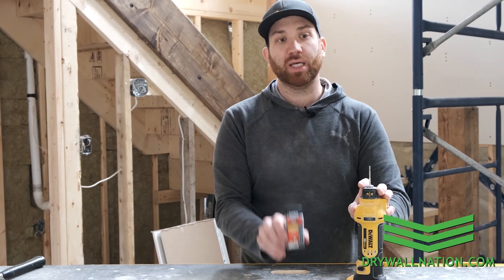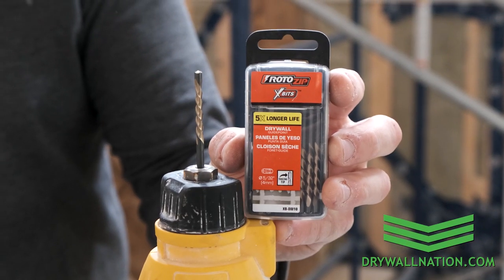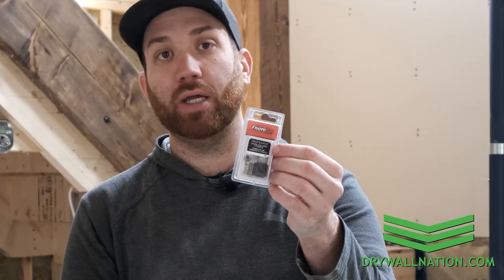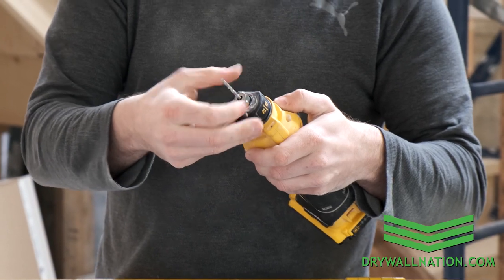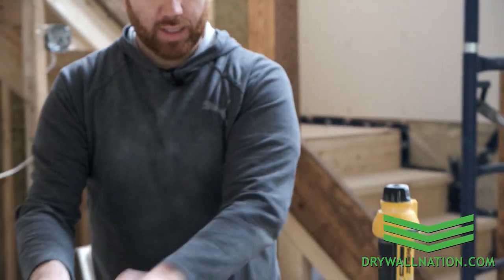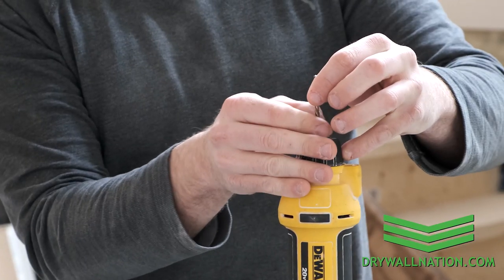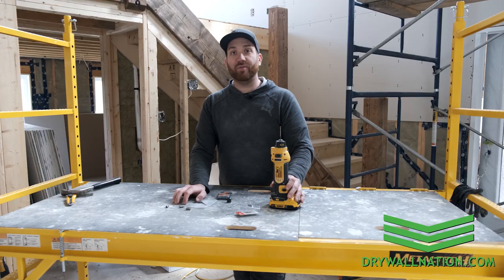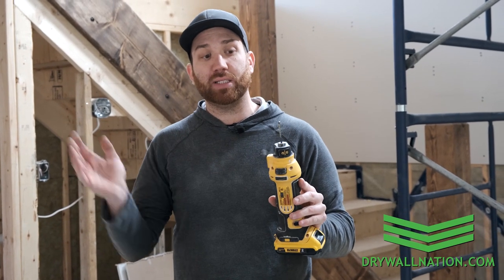Drywall Router - Rotozip Xbits - How to Change Collet & Nut Kit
In this video we go over the process of changing the collet and nut kit on your drywall cut-out tool to accommodate a 5/32" Rotozip Xbit.

RotoZip CN1 Replacement Collet and Nut Kit